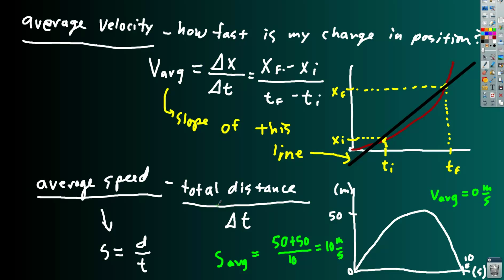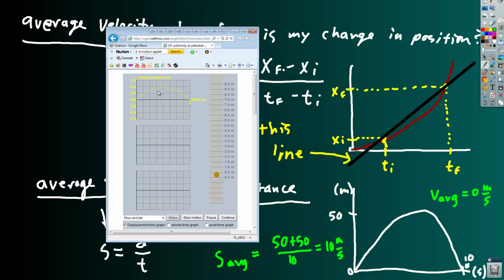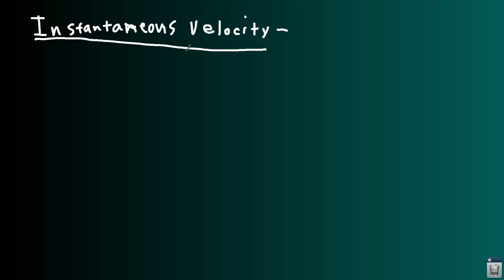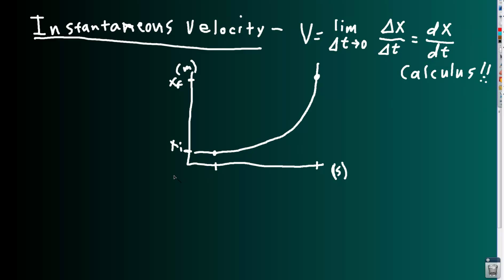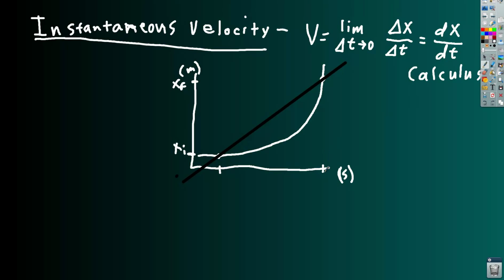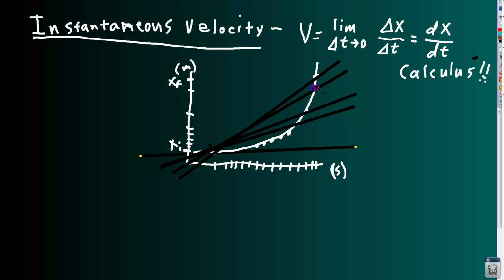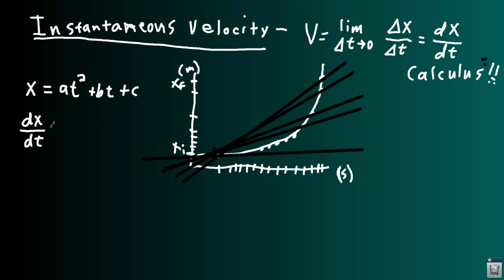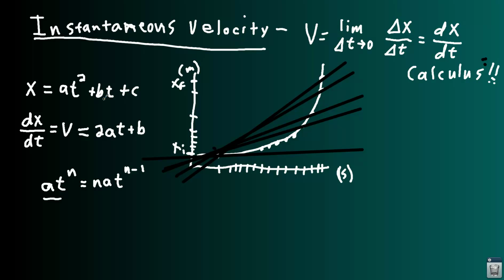Chapter 2 (Part 2) - Overview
Instantaneous Velocity